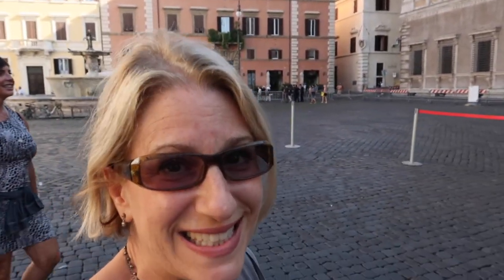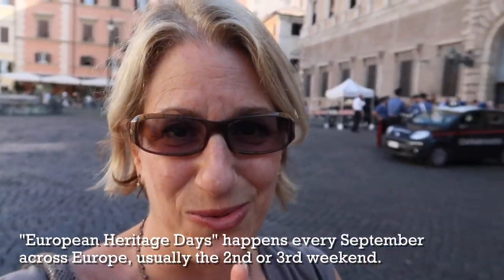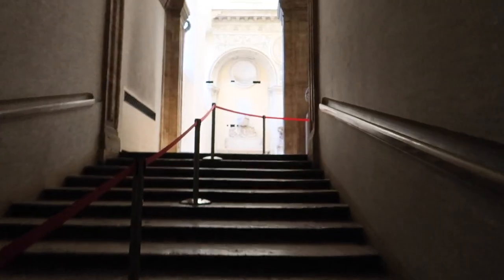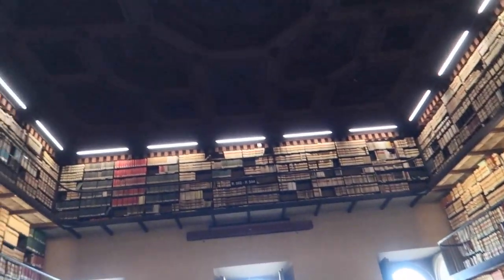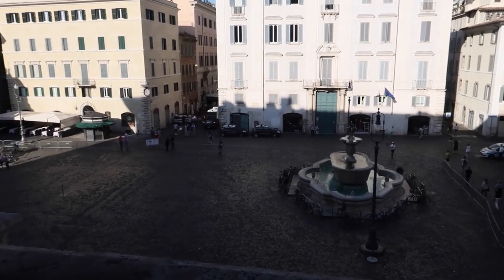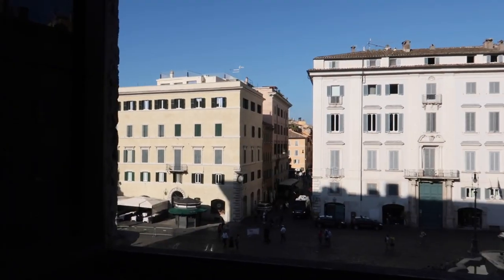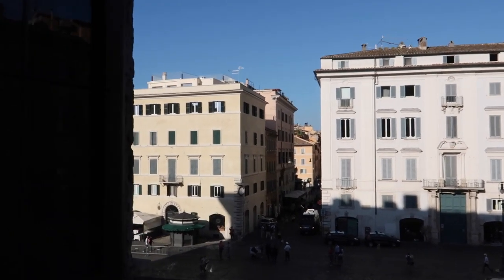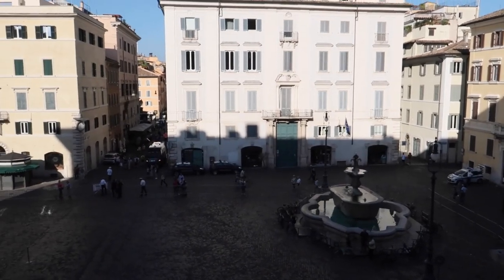Inside Rome's Palazzo Farnese: One Of The City's Best Kept Secrets!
⌚ CHAPTERS
00:00 - Intro
01:02 - Courtyard of Palazzo Farnese
01:15 - Official Library
01:48 - Ballroom
02:16 - Some facts about Palazzo Farnese
04:07 - The most famous room in Palazzo

🌂 A travel umbrella
🧣 A light scarf
👟 COMFY walking shoes
👚 A Lightweight Long Sleeve Cardigan
🕶️ Polarized Sunglasses
👟Waterproof Lightweight Shoes
🎒 A pickpocket-proof all-purpose backpack (you can take it inside the Colosseum and Vatican!)

This video is about - Inside Rome's Palazzo Farnese: One Of The City's Best Kept Secrets! Renaissance masterpiece!
But It also covers the following topics:
- Rome Italy Travel Guide
- How to get to the Palazzo Farnese